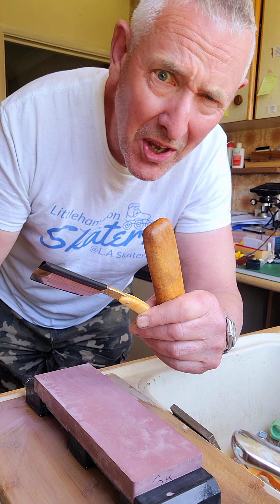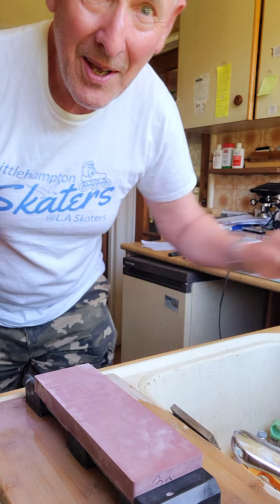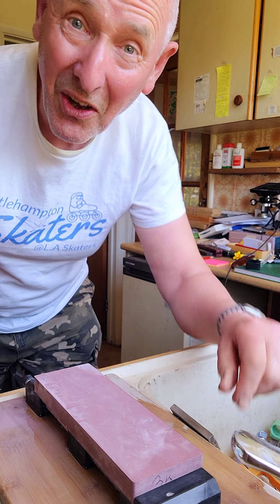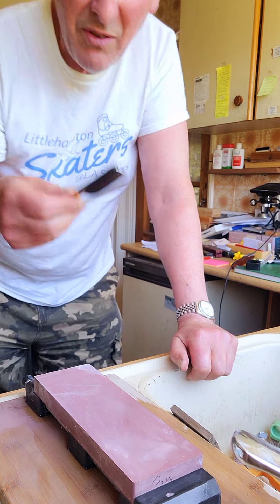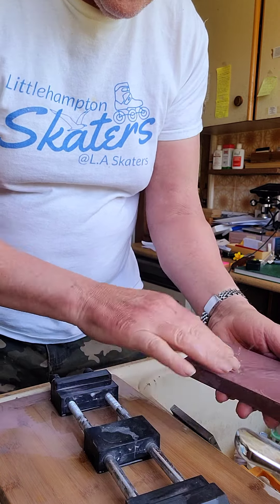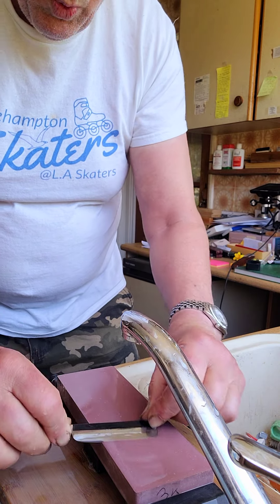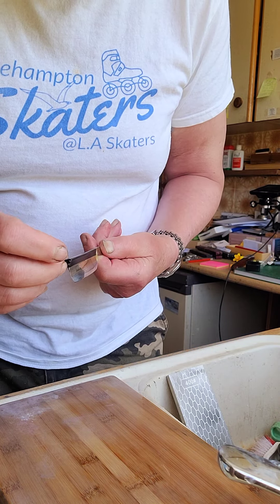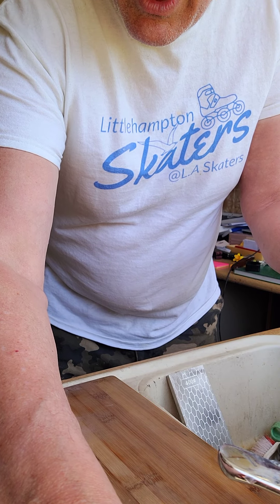Honing with a Charnley Forest !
Just arrived today my first Charnley Forest stone,  beautiful green natural English slate , cheeky pink line running down the middle 😅
3k Naniwa professional to 5k shapton to 8k Naniwa super white .
Nice feel with this ⅞ GEO superb nos razor and unusual all wood 🪵 case  ( similar to Puma ,but beechwood not plastic composite)
I've been fortunate with slates ? so hopefully with this one, too 🙏 .